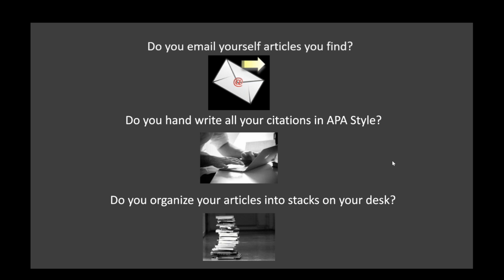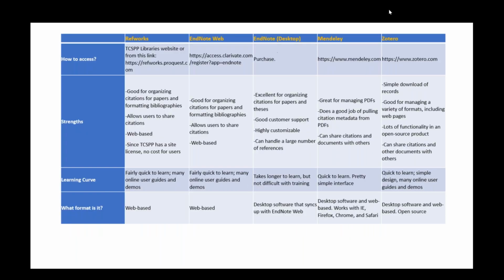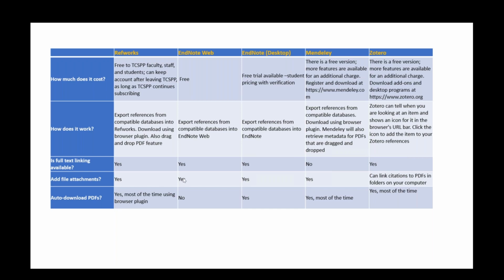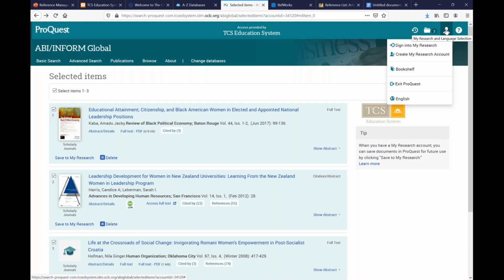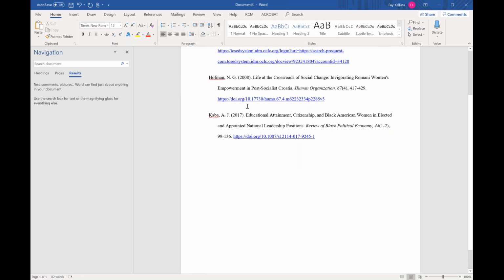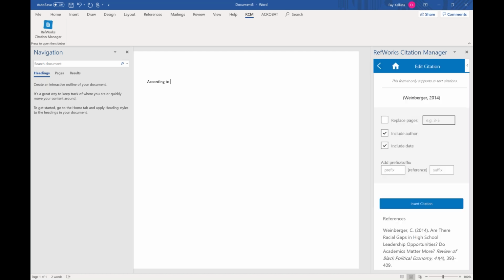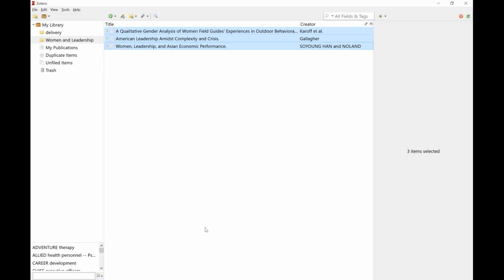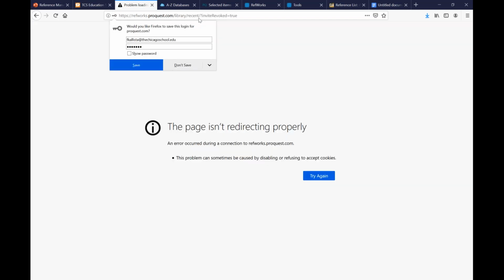Organize your Research with Citation Managers